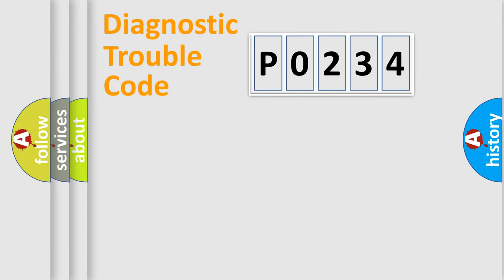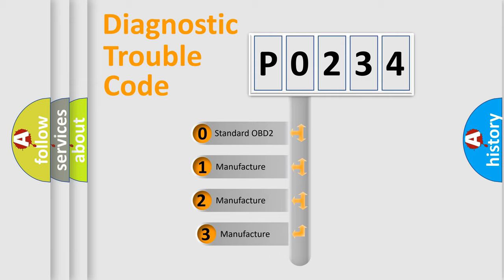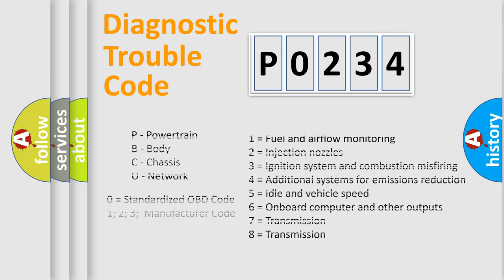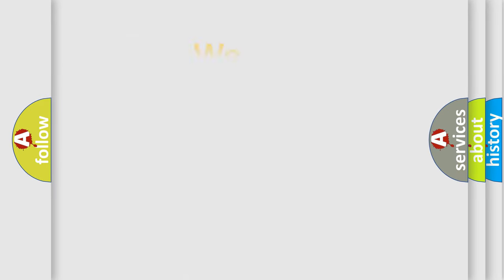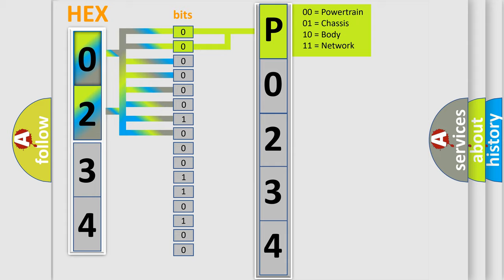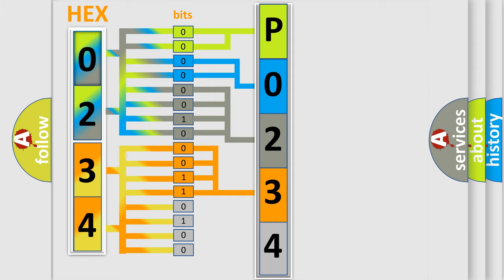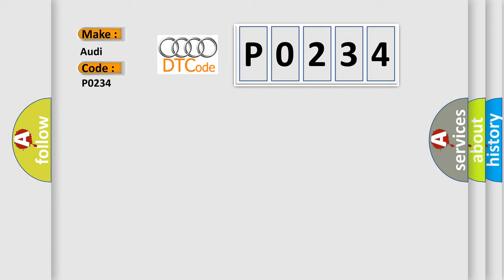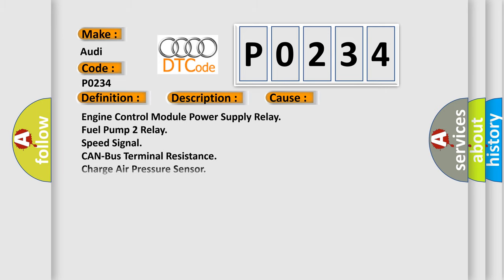DTC Audi P0234 Short Explanation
Contents:
0:21 Basic DTC analysis according to OBD2 protocol standard.
1:48 Insight into programming
2:58 A diagnostically understandable description of the Diagnostic Trouble Code
3:05 Basic error definition

Make:
Audi
Code:
P0234
Definition:
Turbocharger/Supercharger Overboost Condition Rationality check high
Description:
engine speed  higher then 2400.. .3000 RPM
Cause:
Engine Control Module Power Supply Relay
Fuel Pump 2 Relay
Speed Signal
CAN-Bus Terminal Resistance
Charge Air Pressure Sensor